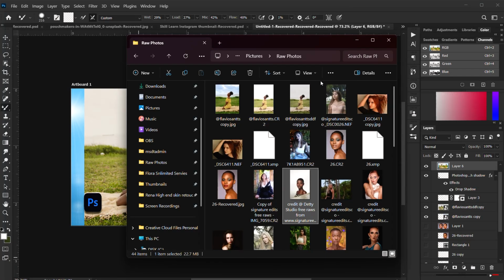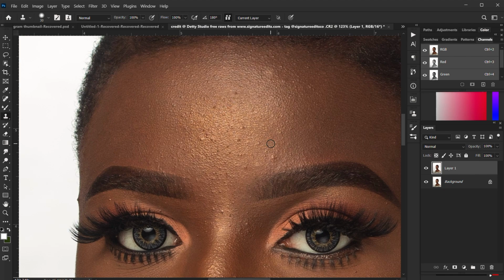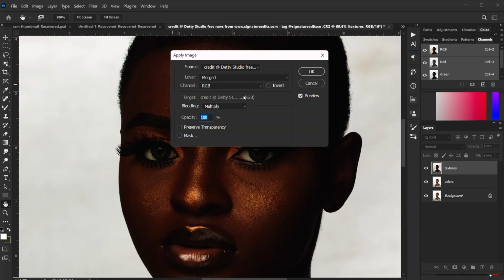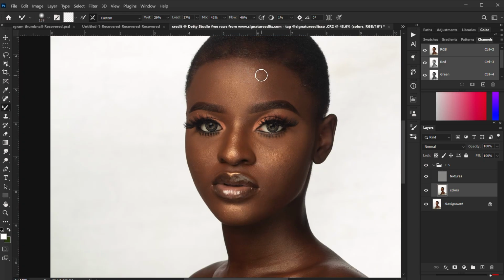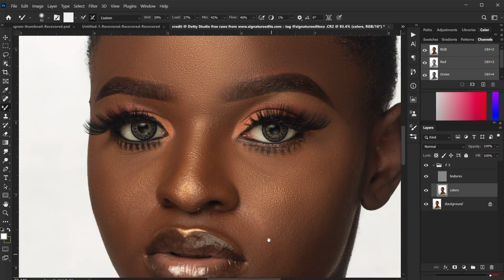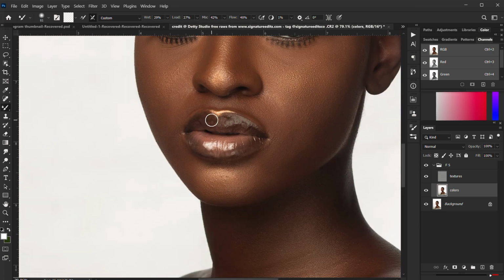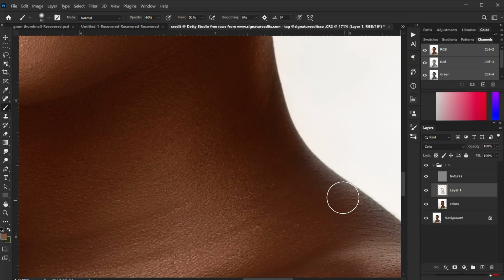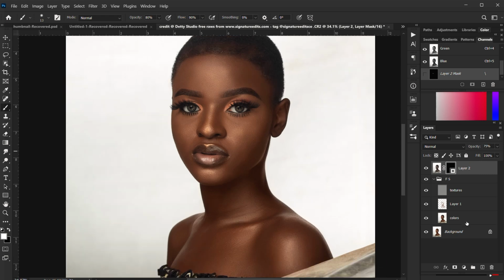Photo Retouching - HIGH END SKIN SMOOTHING TUTORIAL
Subscribe to Skill Learn and hit the bell icon so you get notified each time we upload new Educational Tutorials, Tricks, and Tips to master Digital Skill learning like a pro.

About Skill Learn
At Skill Learn, we make videos about Computer Skills, Graphics Design, Video Editing, Digital Marketing, Website Design, WordPress, Photoshop, Premier Pro, and how to use these skills to make yourself some money $. We bring years of experience to make you guys these educational videos, to improve your digital skills

Question
What videos would you like us to do next? Leave a comment in the comment section!

Time Codes
0:00 – Intro
00:37 – Camera Raw Image Adjustment
2:55 – Removing Distractions
5:30 - Frequency Separation
16:04 - Color Grading and Even-skin
19:58 - Eye and Teeth Whitening

 (Video Link about skill learn)